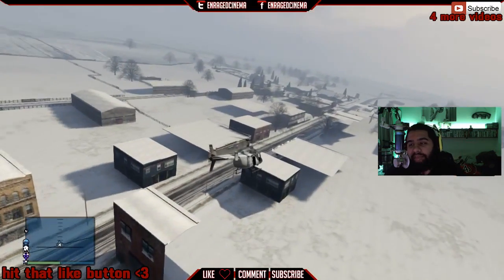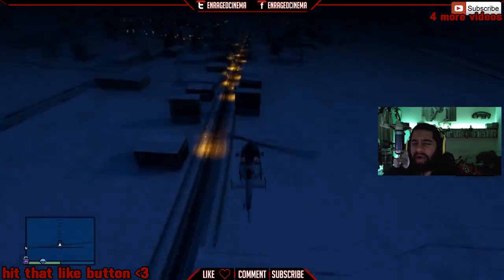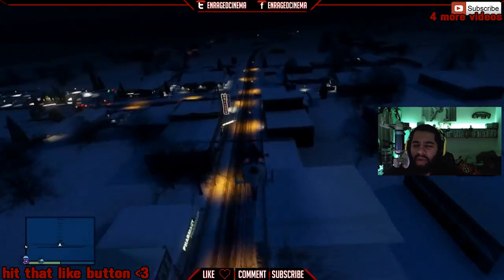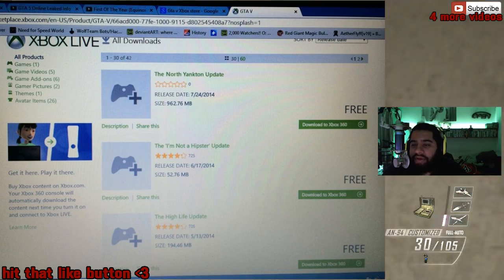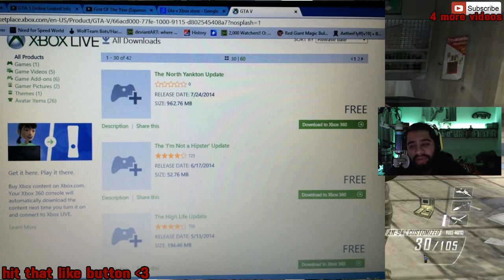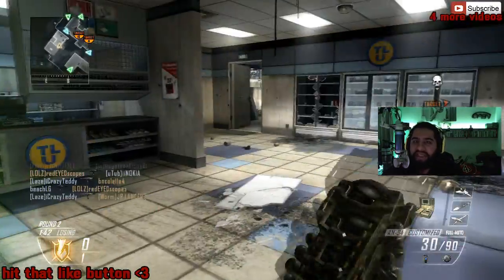GTA 5 Leaked North Yankton DLC, New Cars, Snowmobile More (GTA V Leaked North Yankton DLC)